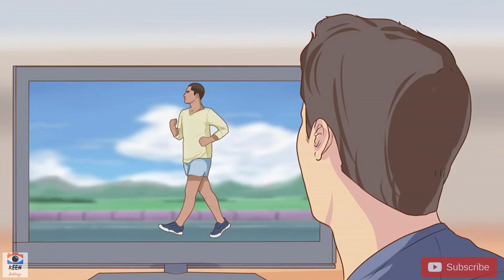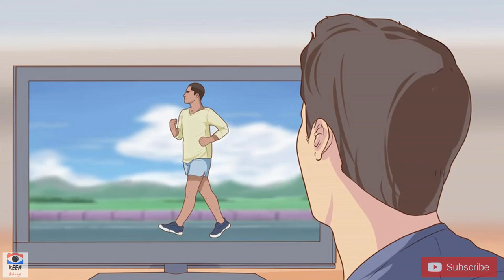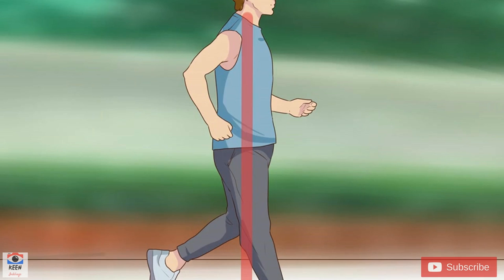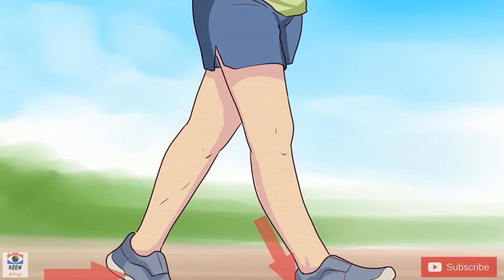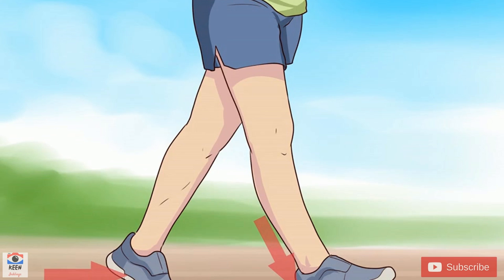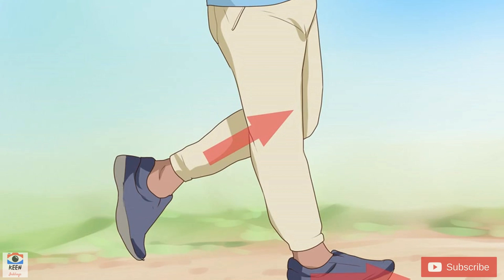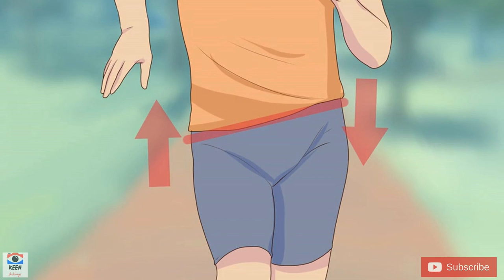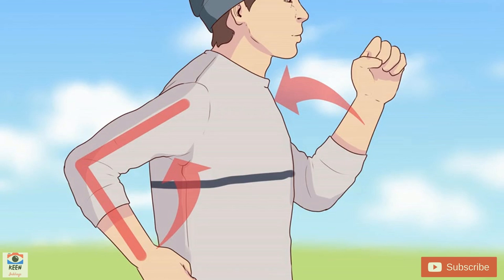How to Race Walk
Race walking is a type of speed walking that balances the physical activities of running and walking. Race walking has many of the same benefits as running, but it is lower impact. This makes race walking less stressful on the knees, feet, and hips. Race walking can be an enjoyable way at any age to get in your daily activity and participate in competitions. You can race walk by using proper technique and training regularly.